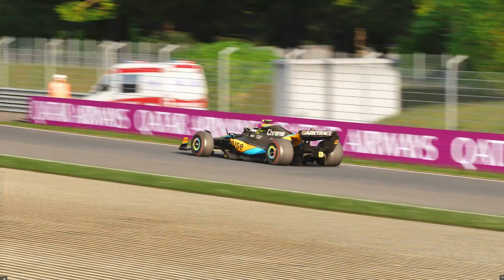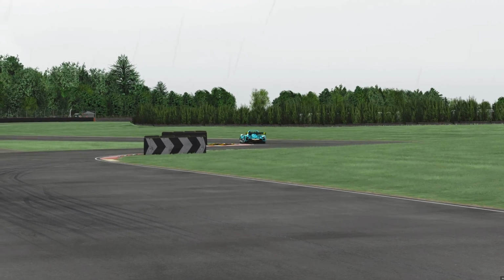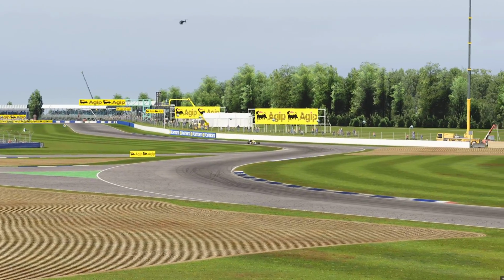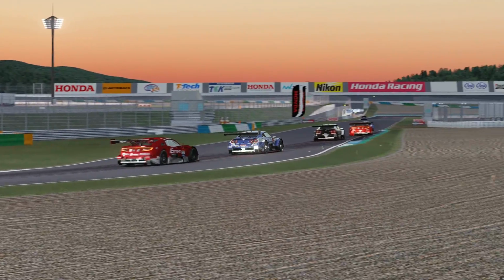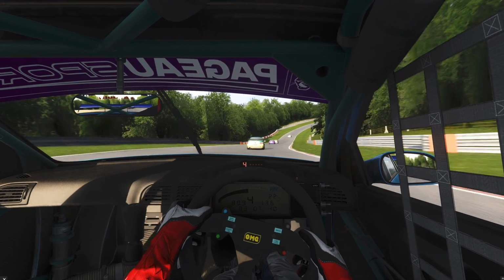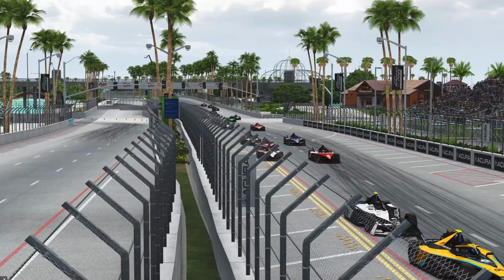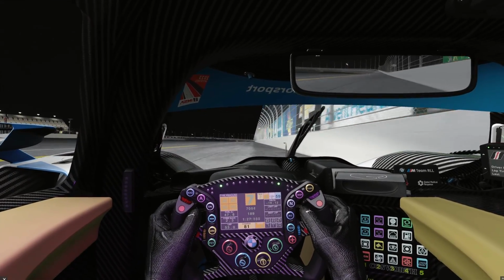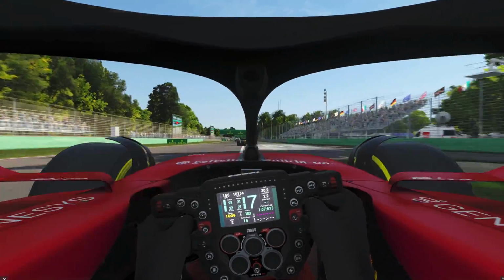My Top 10 Assetto Corsa Paid Car Mods Of 2023!!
Hey what is going on guys, today I'm sharing with you My Top 10 Asetto Corsa Paid Car Mods Of 2023!! All of these mods are fantastic and have stood out from the compitition!! If you guys did enjoy and downloaded this mod a like and a sub would mean a lot!! Have a good one guys!! :D

LINKS

SOCIAL